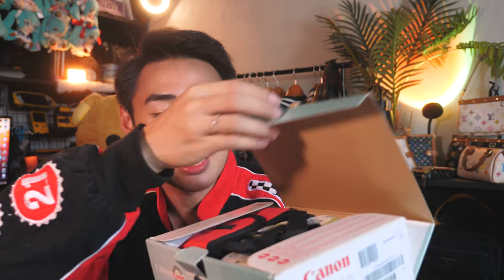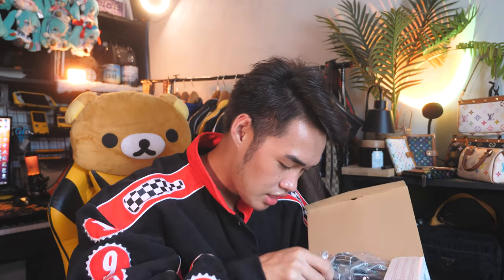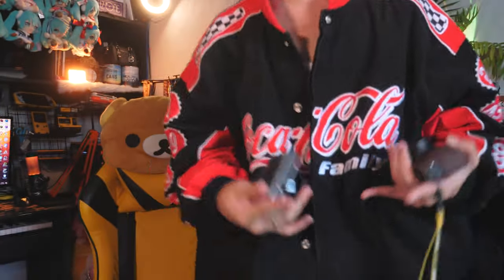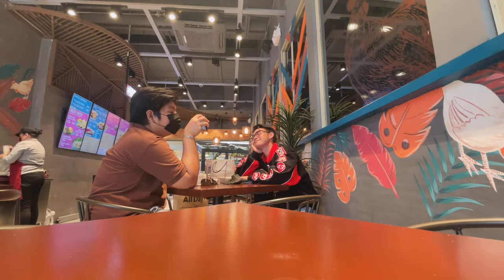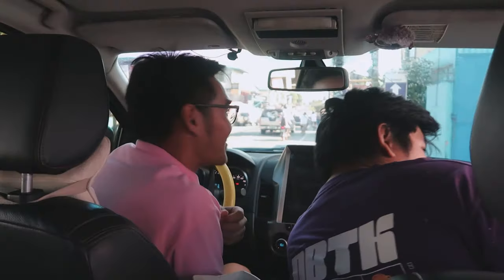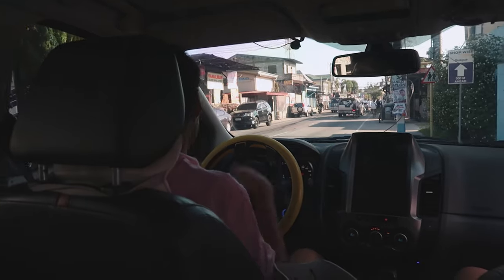Why I Bought a Vintage DigiCam + film vibe photoshoot (canon ixus 70)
hey guys! in this vlog, we will be unboxing my new (old) digital camera which is the canon ixus 70 + you will also see this cam in action! i tried it for a few days, and the results surprised me! will definitely bring this camera everyday!  i hope you guys enjoyed this film vibe photoshoot vlog! don't forget to subscribe!

Buy Products Here 💸:
Disposable Film Camera: